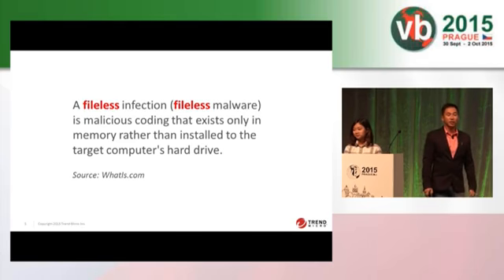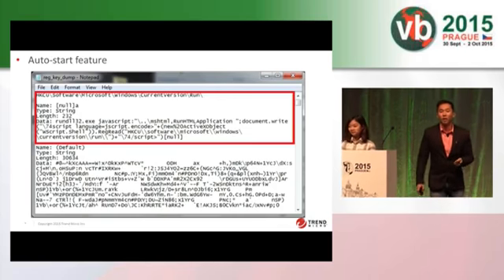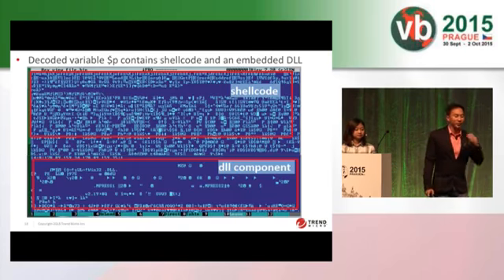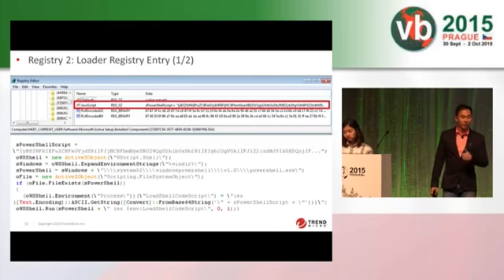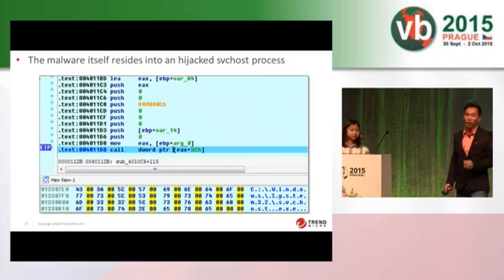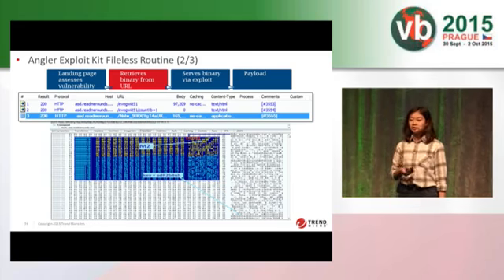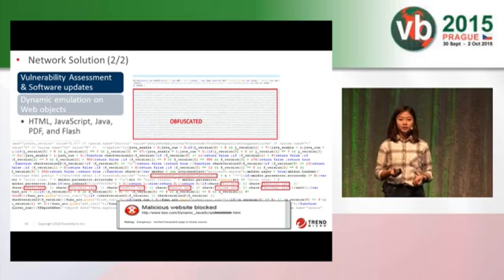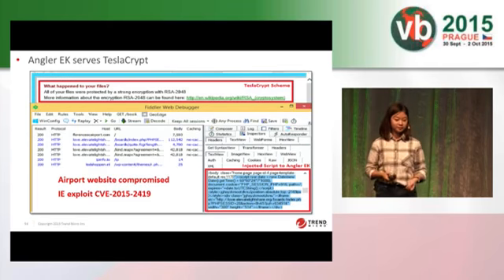Doing more with less: a study of file-less infection attacks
This presentation by Benjamin S. Rivera and Rhena U. Inocencio (Trend Micro) was delivered at VB2015 in Prague, Czech Republic.

In the past, malware evasion techniques ranged from simple hidden file attributes to more advanced rootkit technology. Recently, however, notable pieces of malware have been using the seemingly contradictory - and arguably more powerful - method of going undetected by file-based anti-virus solutions: going 'file-less'.

Indeed, 'file-less' infection opens up a wide range of possibilities for cybercriminals and threat actors as they continue to improve their tools and tactics to ensure that their arsenal stays as long as possible on a target system and to make forensic investigations difficult. Among the real-world examples of this infection technique include threats that abuse Windows PowerShell features, recent attacks launched where malicious codes are injected directly into other processes, and notable malware families where binaries are placed in the registry entries. We will discuss the threat behaviour and technical details of these examples, along with various case studies and incidents we have investigated.

As a result, we will gain a thorough understanding of how file-less infection attacks will impact the threat landscape as a whole. We will also discuss how holistic reputation-based technologies will help correlate the components of a file-less attack and create appropriate solutions that will help protect users and organizations from these threats.